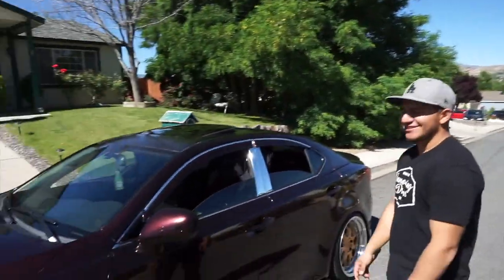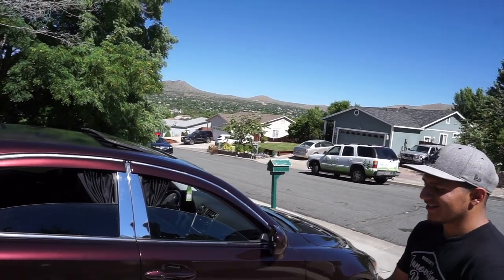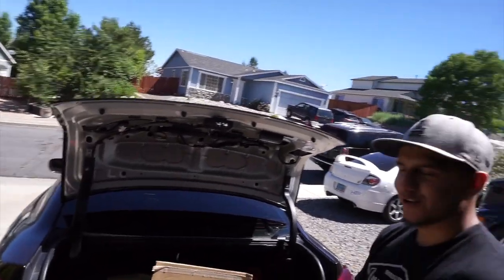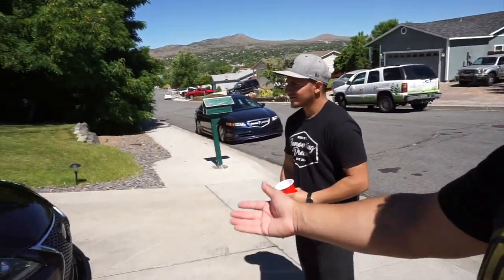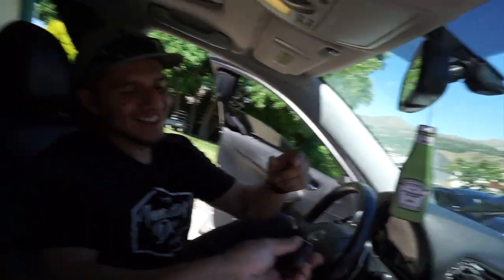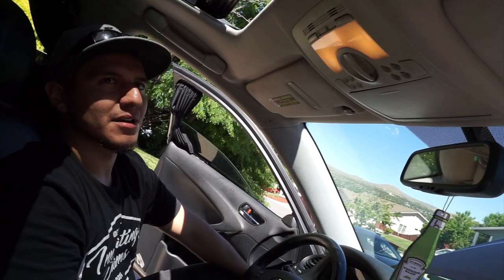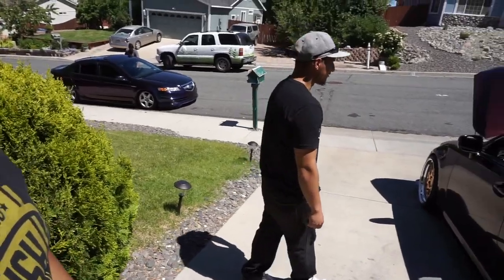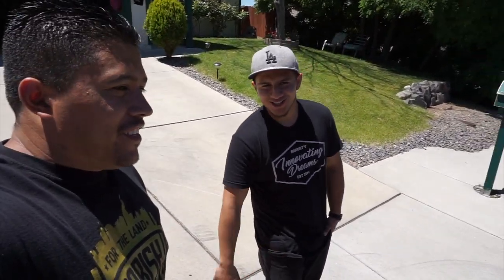Vip Lexus wrapped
Vlog review with Edgar on his 2007 Lexus is250, We are at 90 subs Thank you for the support!!! Lets keep it going.